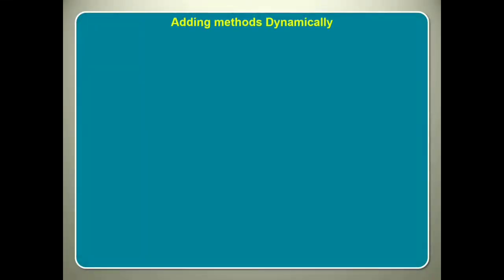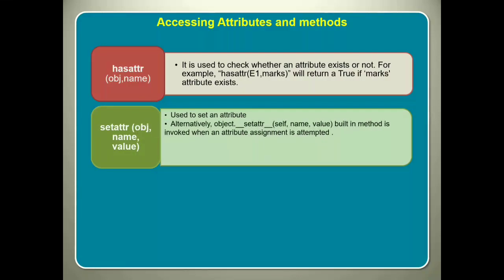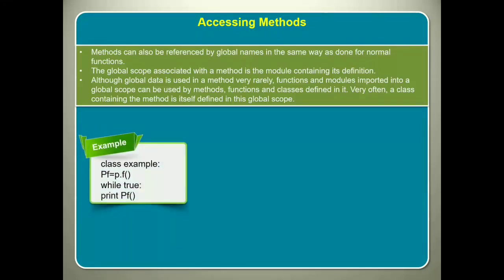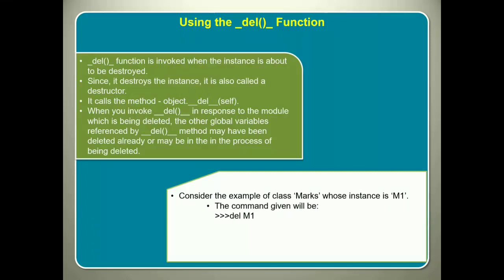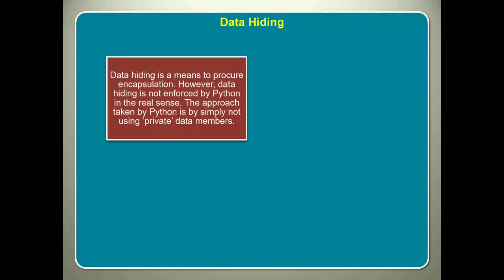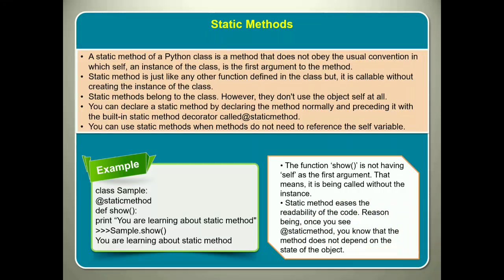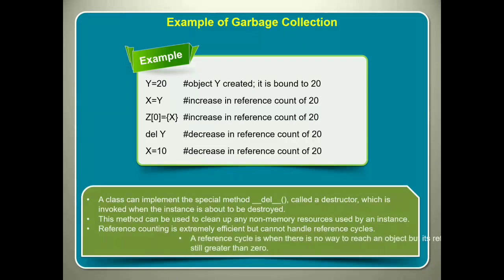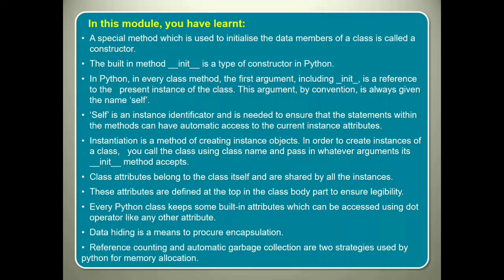Classes in Python - Part 2 | Guide for Beginners | Computer Science with Python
After "Classes in Python 1" now its time to learn CLASSES in PYTHON 2 | Guide for Beginners | Computer Science with Python - Chapter 4 - CLASS 11 & 12 - CBSE / ICSE / IB / STATE - B.TECH / IT / SOFTWARE etc: (Full Basics & Theory in 30 Minutes)

From Team
QualityEdu